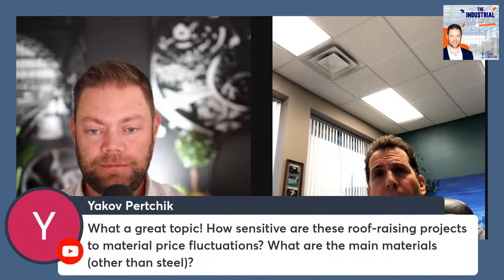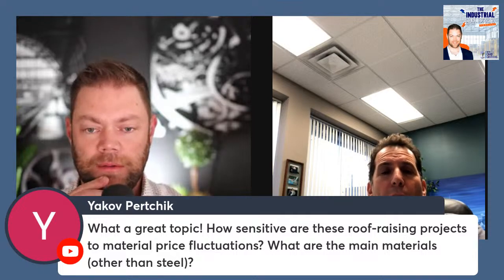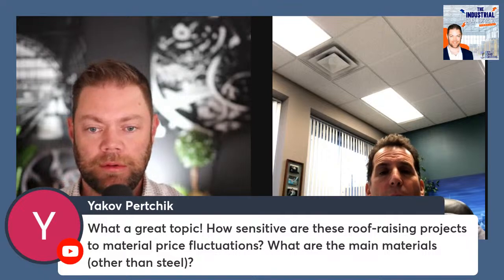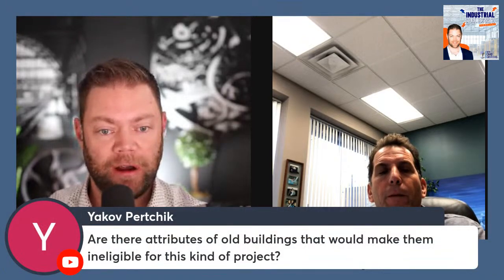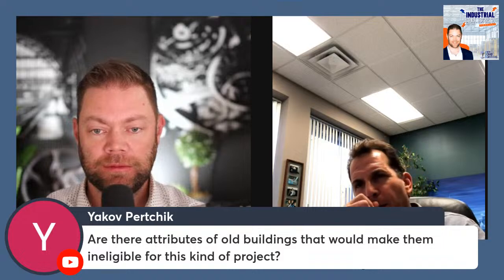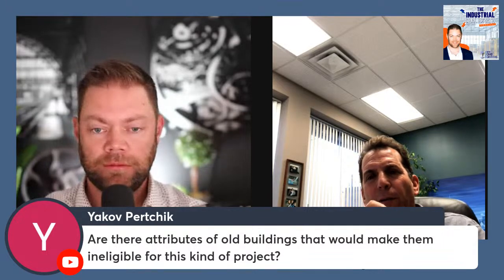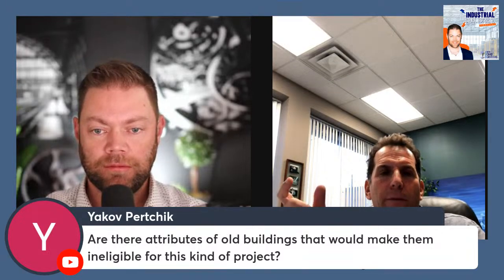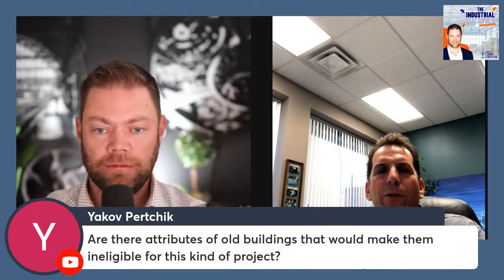RAISING CEILING HEIGHTS ON INDUSTRIAL BUILDINGS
Join in live this Wednesday, October 26, 2022 at 2:00 EDT for an interview with Marty Shiff, President of Rooflifters.

We'll be discussing the following:

✅  What types of buildings are suitable for roof raising
✅  How the process works
✅  Timelines and costs

This will be a live interview so join in and ask any questions that come to mind!

About Marty

Marty Shiff is the President of Rooflifters, a specialized company that hydraulically raises the roofs of low clear height buildings to create inexpensive cubic footage catering to the industrial and retail markets

📢 Become an Industrial Insider and get my newsletter every Monday. It's free and you can unsubscribe anytime:

🙋‍♂️ Chad Griffiths, MBA, SIOR